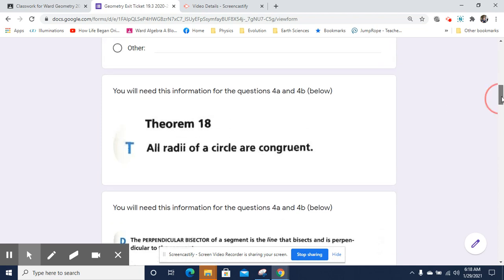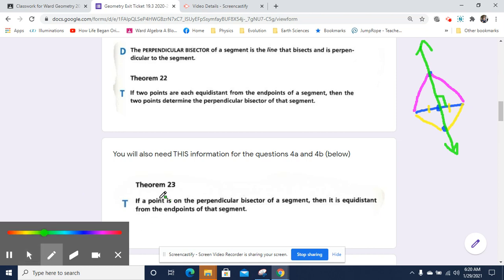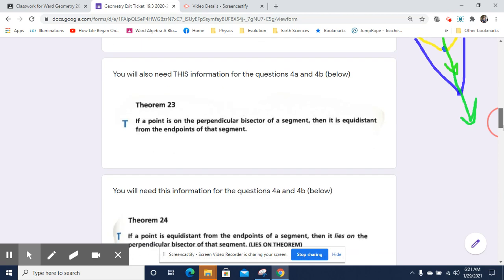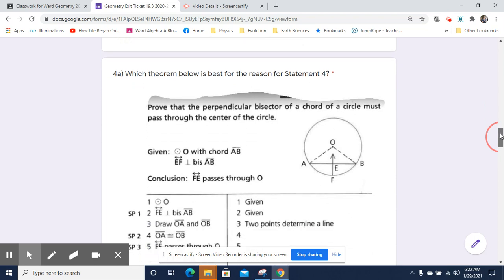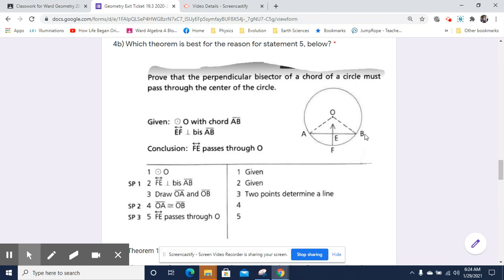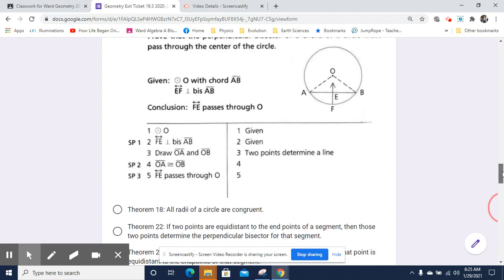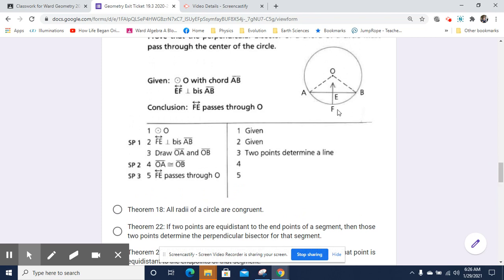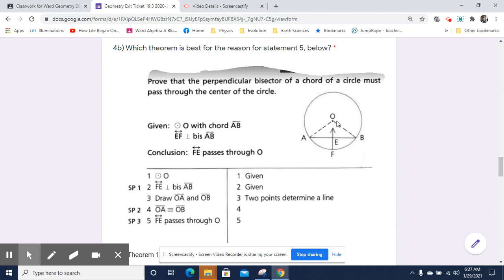Geometry Exit Ticket 19.3 Video Key